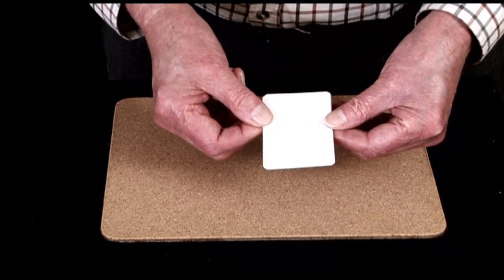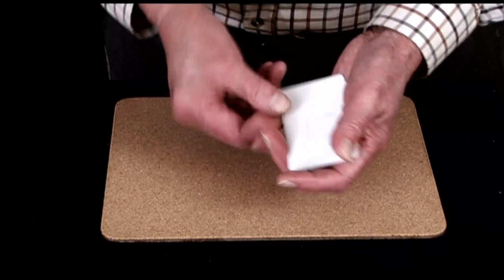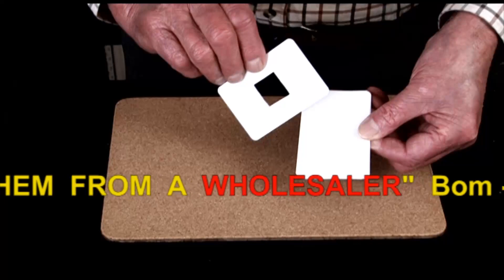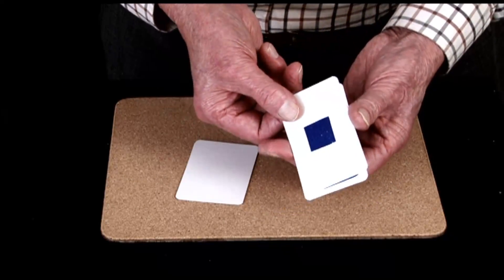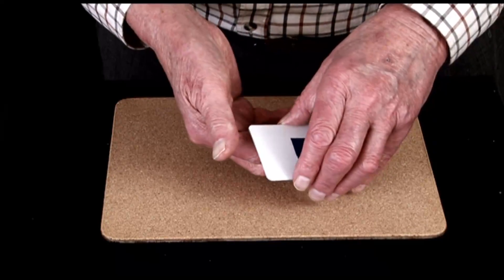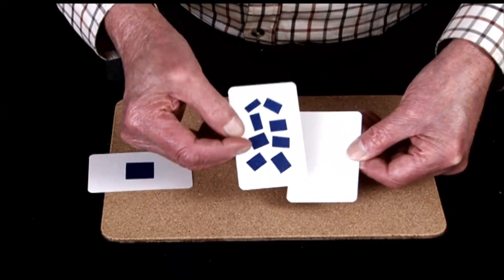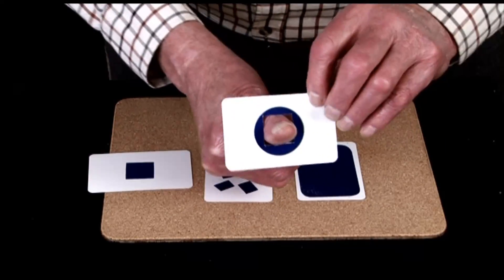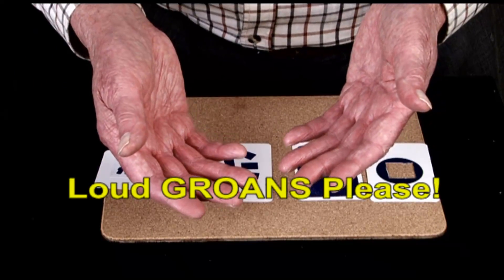The (W)hole Thing. Emmerson & West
This entertaining and very commercial effect was originally produced in the early 1970s  and I have been using it for at least 35 years. It gets away from the usual playing card effects. Lay people like it especially with all the dreadful corny puns.  It is also very visual when working in difficult lighting and the routine is quick and to the point.  Some performers present it too fast but I think a slower presentation suits it best. (Gives the audience time to 'Groan'.  Jumbo versions have been produced by several folk, some with different climaxes. The original cards had die cut holes and spots but being no longer available I resorted to making my own with scalpel cut square holes and spots.